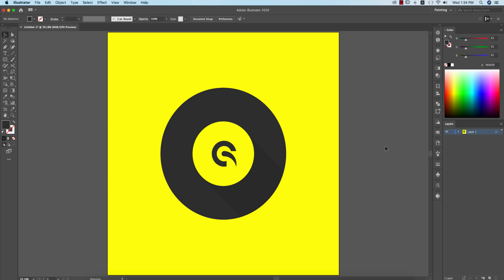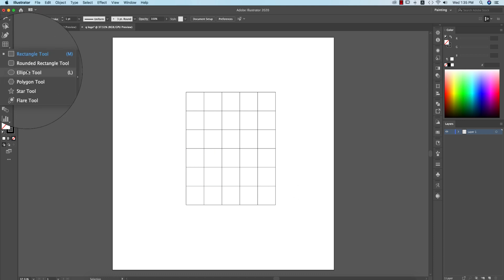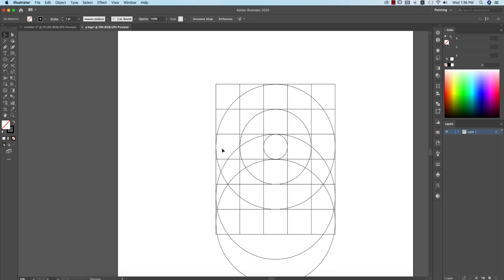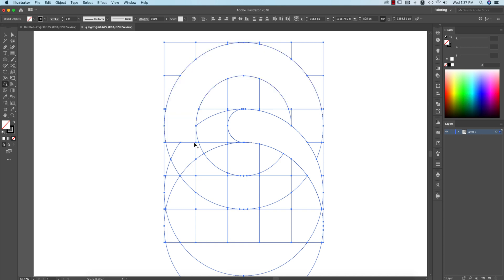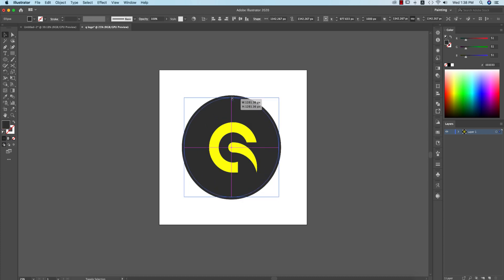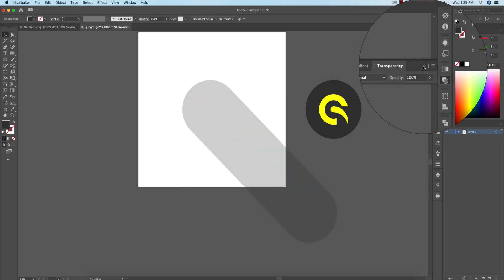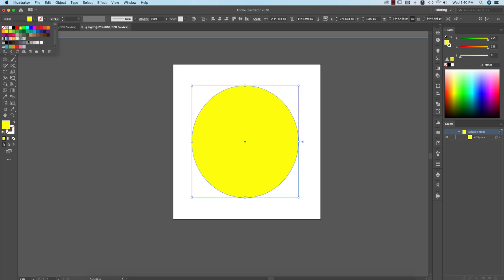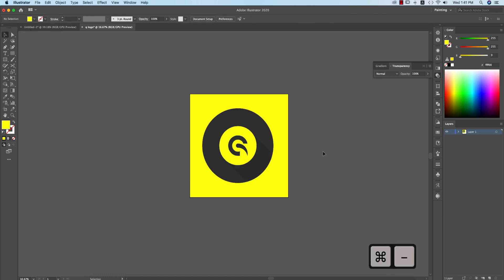Creative Golden ratio logo illustrator cc 2020 | Minimalist logo design free tutorial